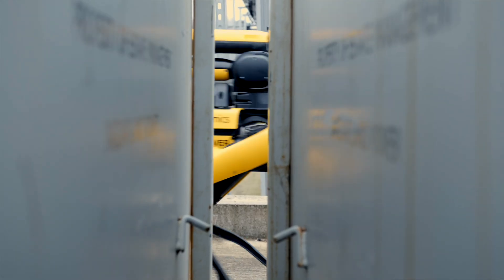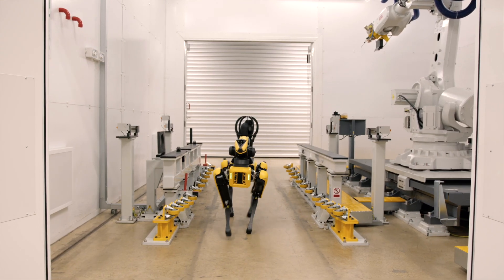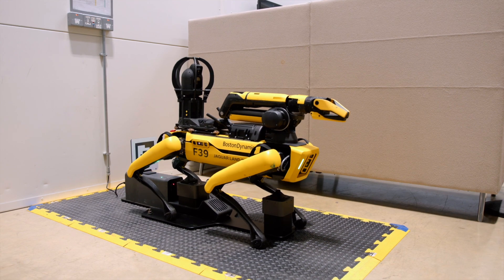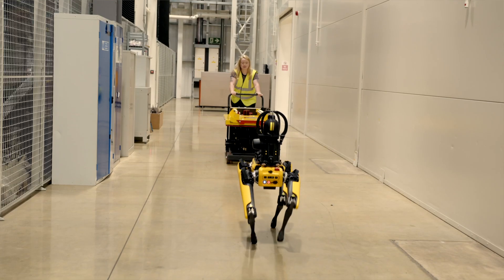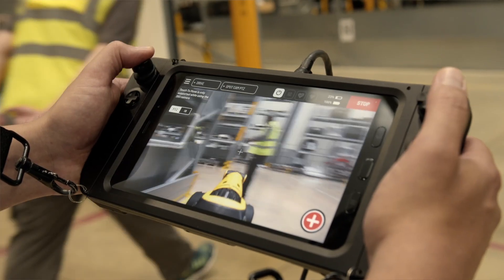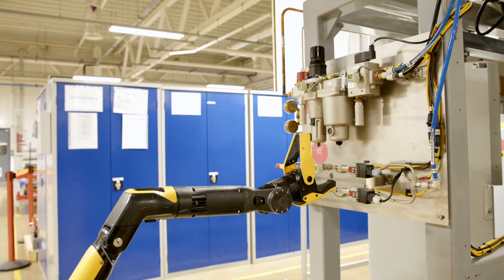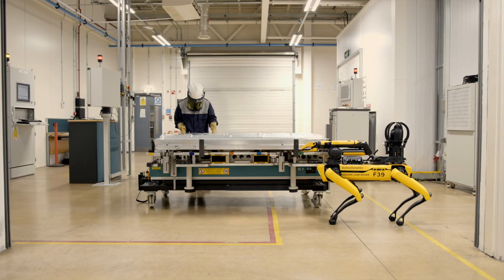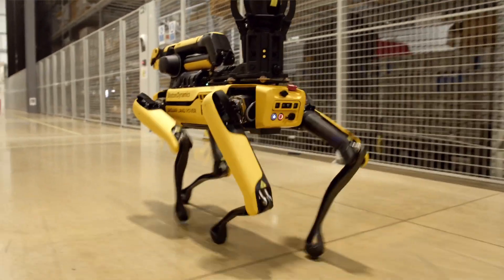JLR Deploys Robotic Dog To Monitor And Assess Test Facility